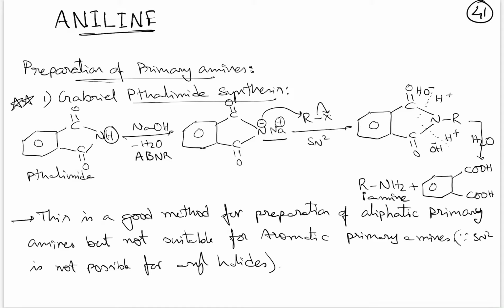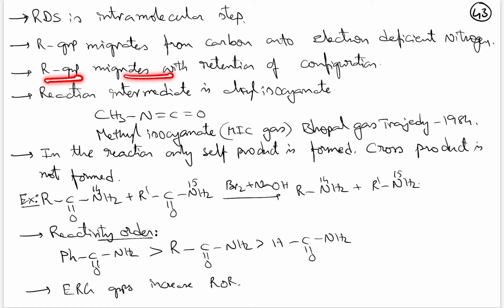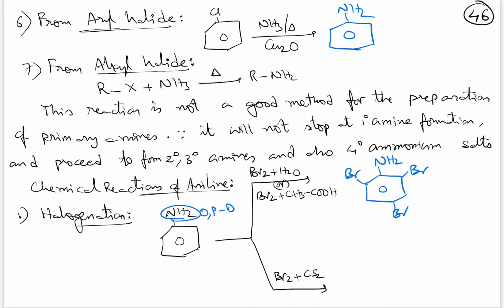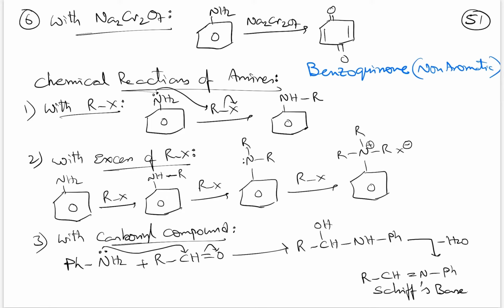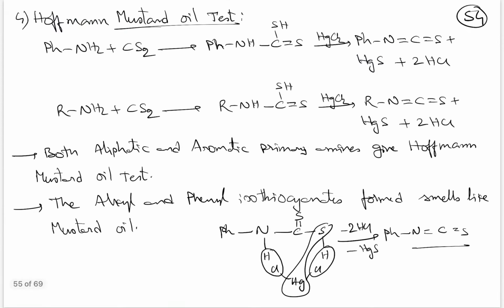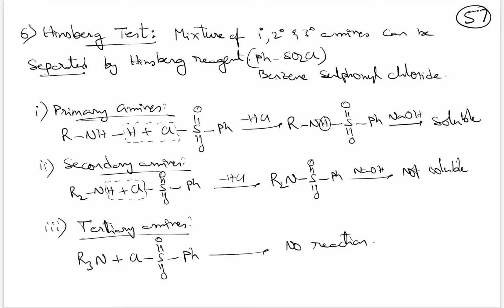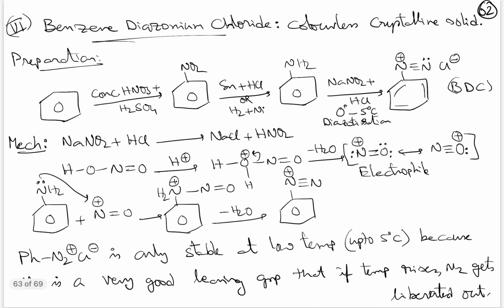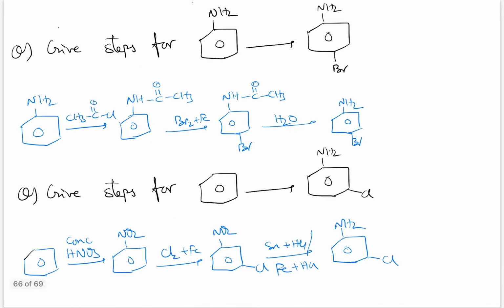Aromatic Compounds Part-III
It includes preparation methods and chemical reactions of Aniline and Benzene Diazonium Chloride